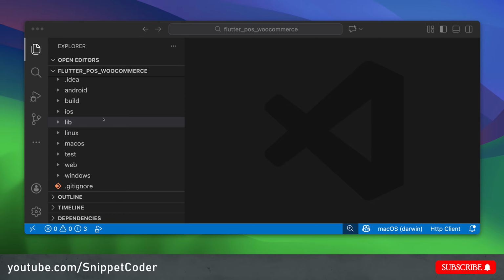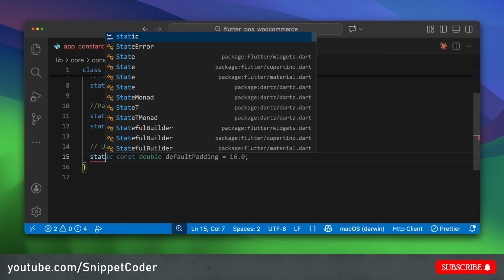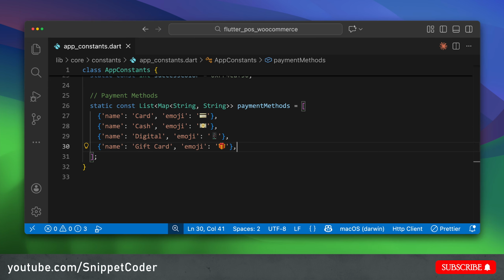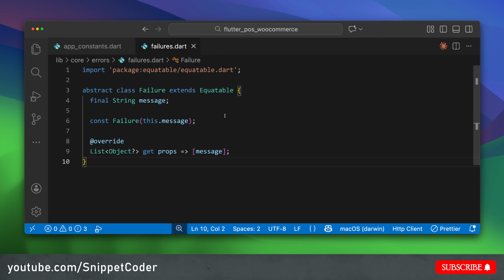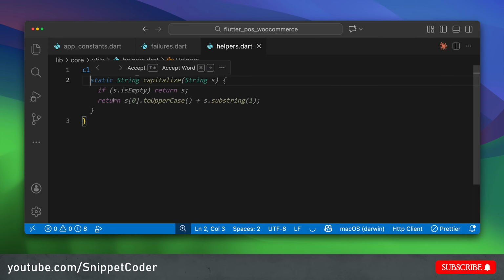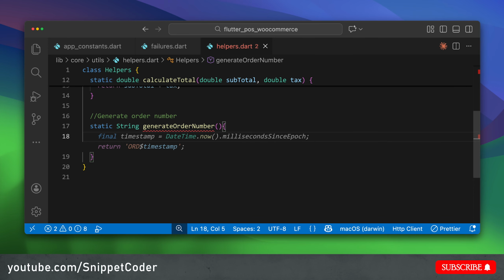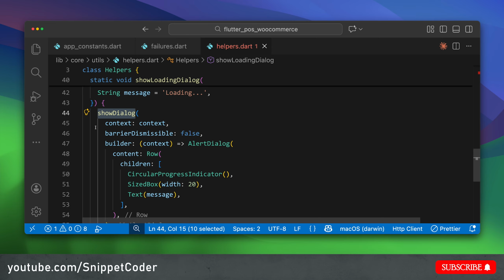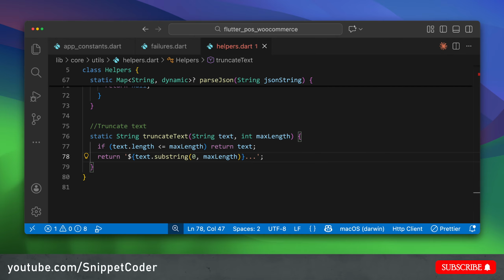Build a Professional POS App with Flutter & WooCommerce Like a Pro Developer - EP 04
In this video we will setup Core Layer - Constants, Errors & Utilities of our POS App with Flutter & WooCommerce Series 2025

⏱TIMESTAMPS
00:00 - Introduction

📎Packages Used

🔥Chat App with Flutter, NodeJs, Socket.io - Clean Architecture 2025 - EP 01🔥